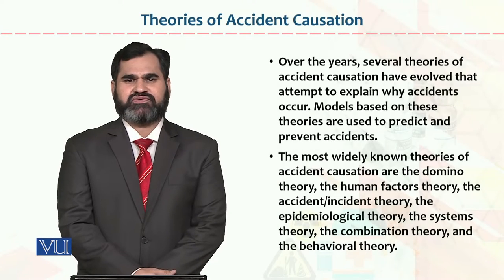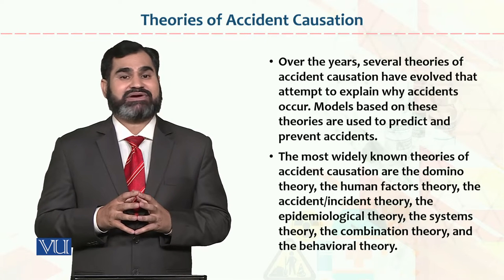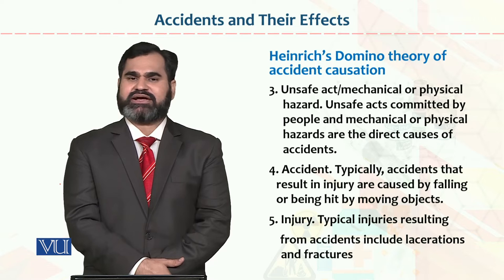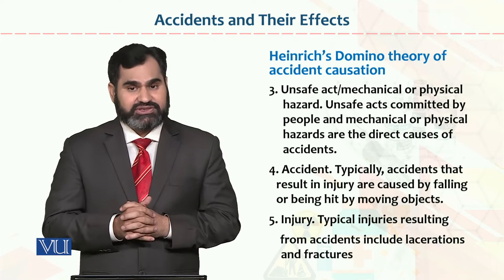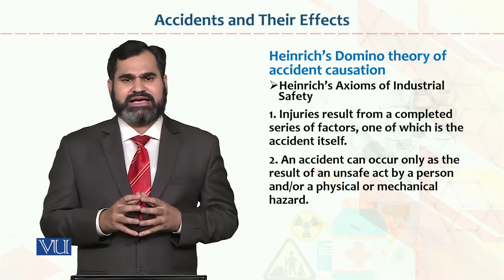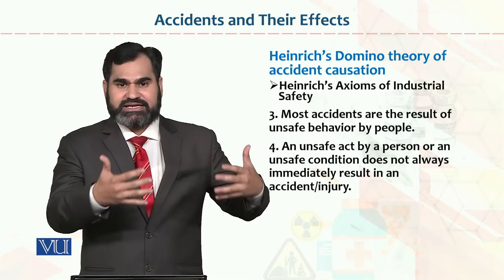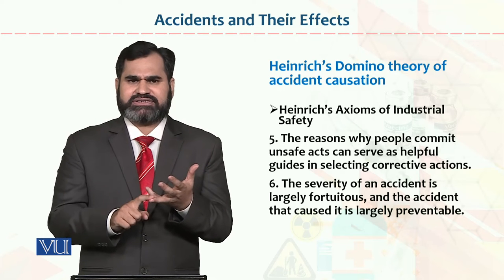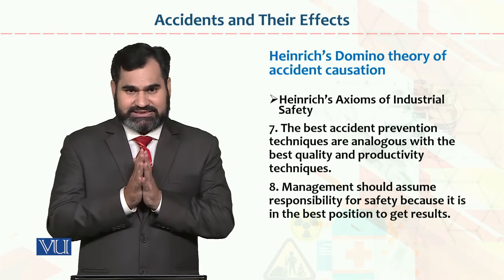HRM733_Topic009 | Occupational Health & Safety